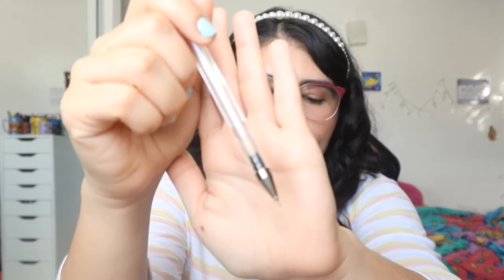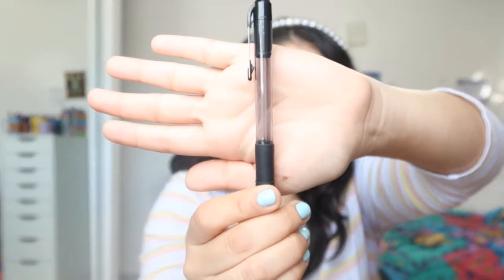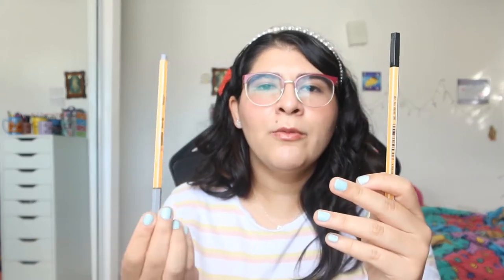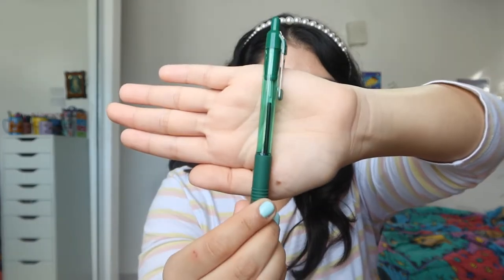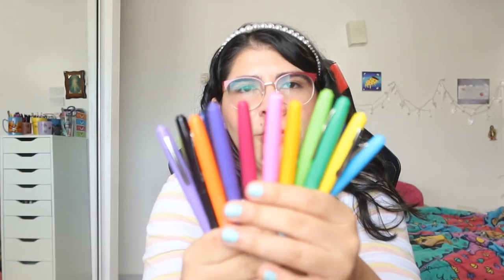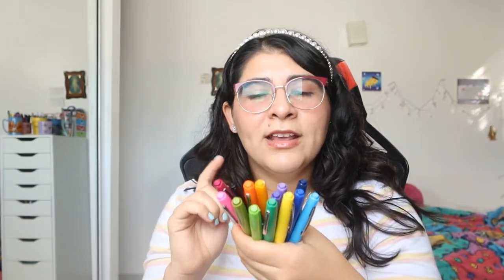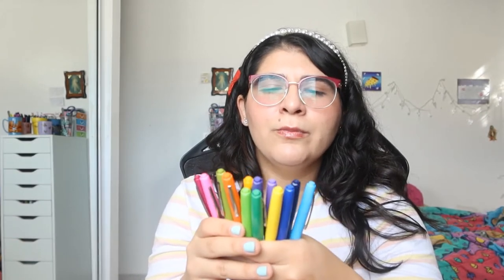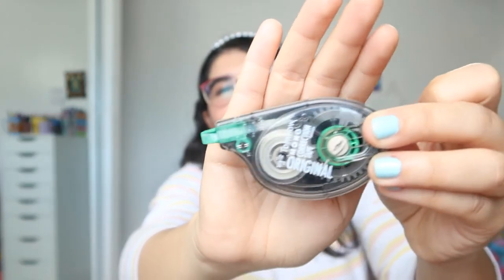PROJECT PAN WITH STATIONARY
I swear that if I don't watch my back one day I'll drown in pens and that's just a weird way to go